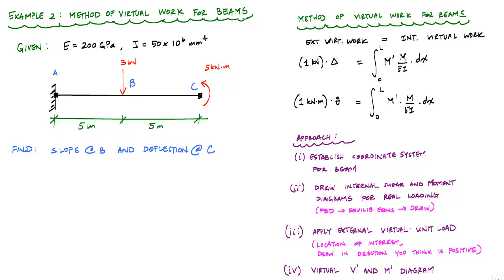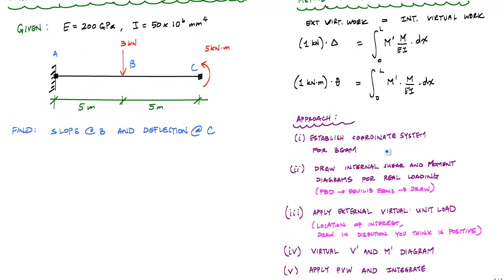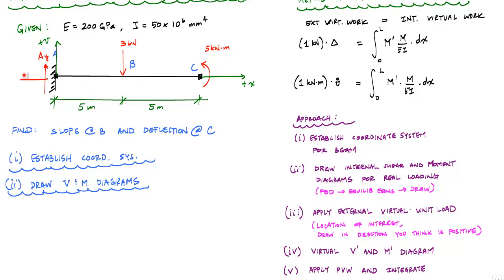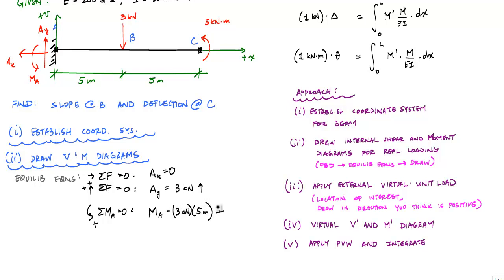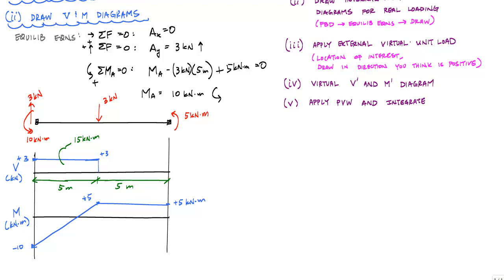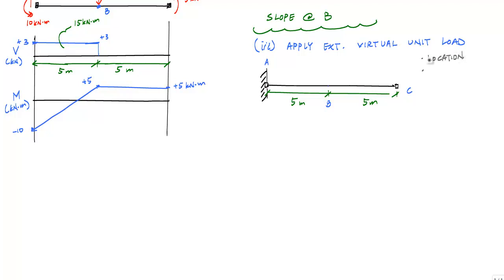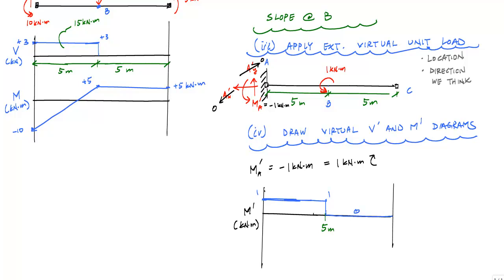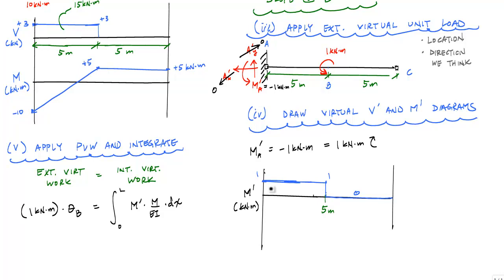Method of Virtual Work for Beams Example 2 (Part 1/2) - Structural Analysis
Second example on using method of virtual work for beams. It's a cantilever beam with a concentrated moment and concentrated force as loads.  Solving for slope and deflection.